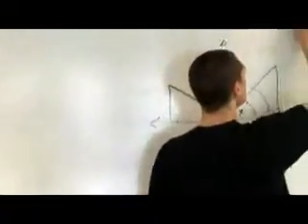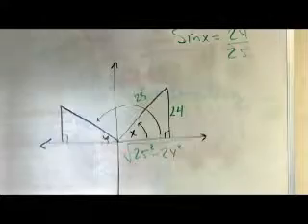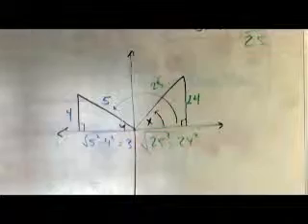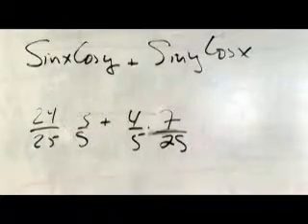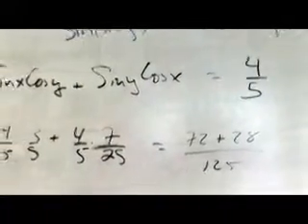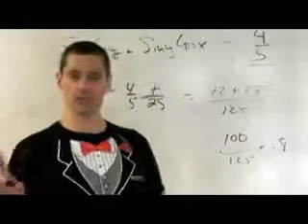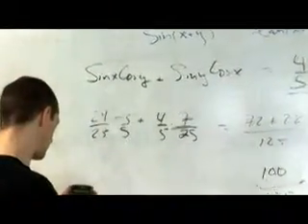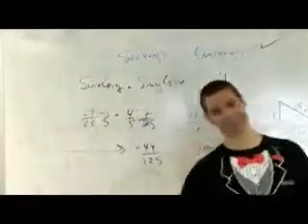Lecture 9 Part 4